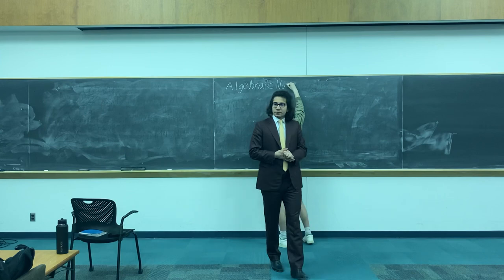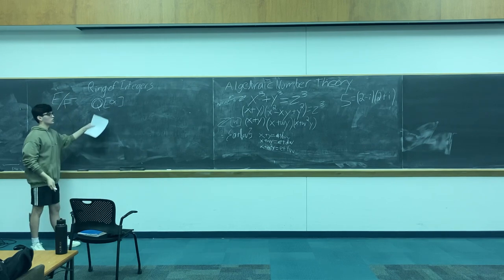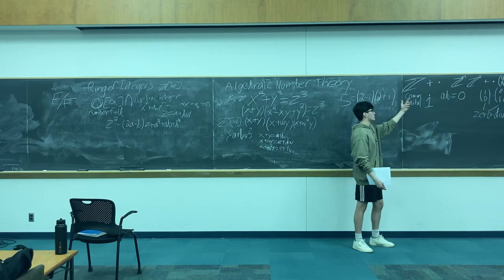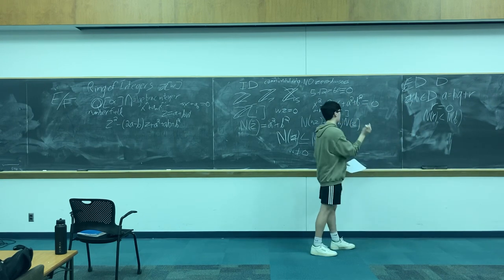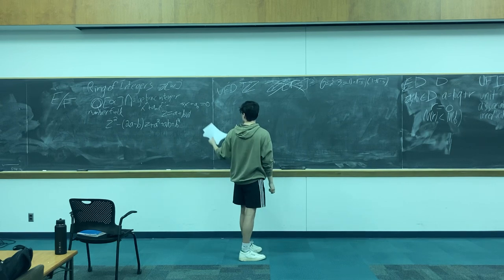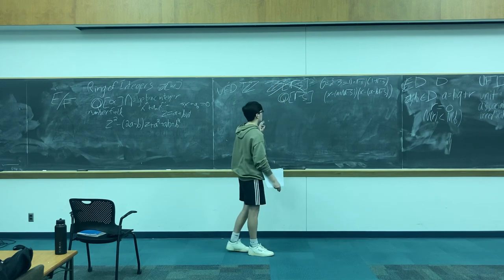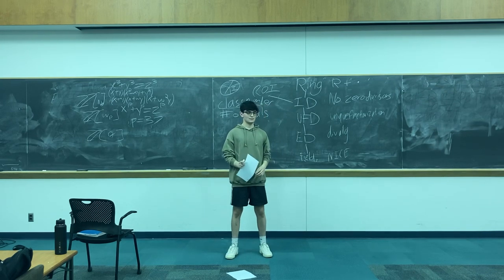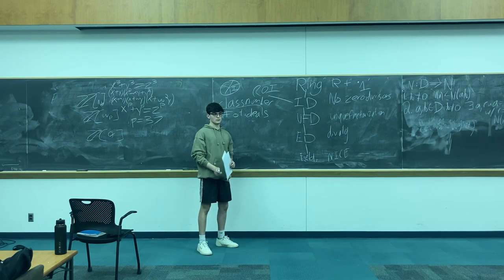Algebraic Number Theory (Math 2240 Presentation)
Cornell Math 2240 Spring 2023

First real math talk.

Probably should’ve skipped ideals at the end and organized the board work better.

Fun experience, looking forward to the next.